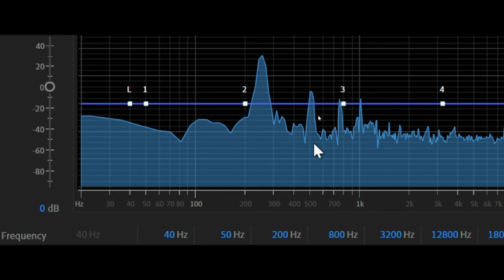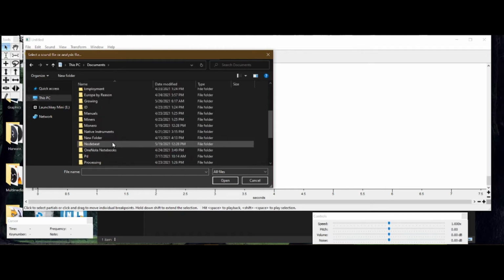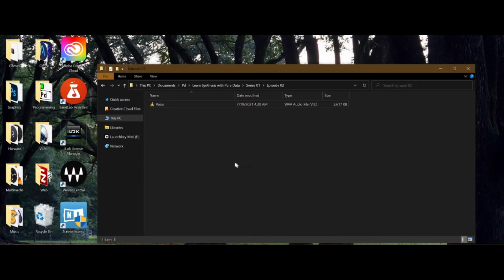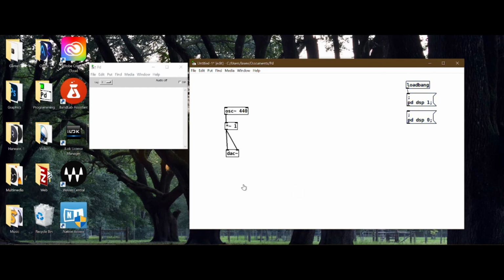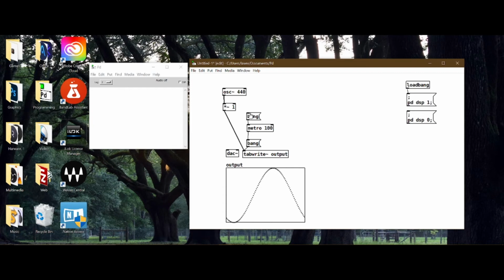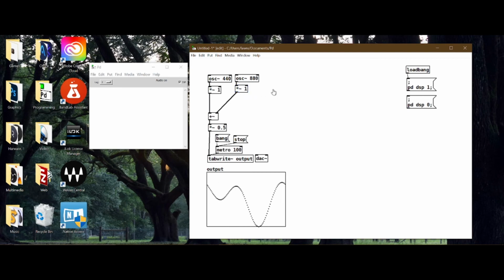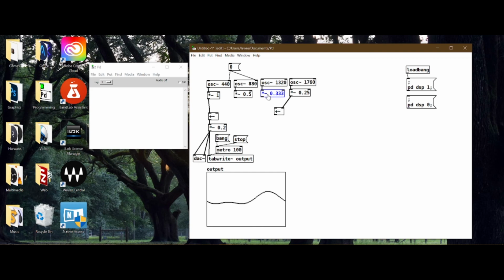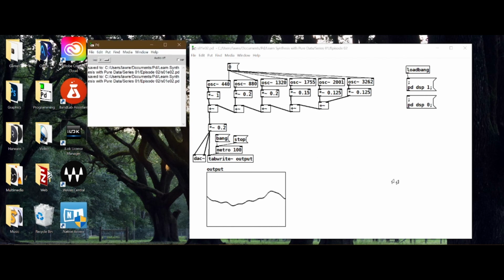Learn Synthesis with Pure Data S01E02 - Overtones, Undertones, Harmonics, & Partials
An essential part of synthesis is learning about overtones, undertones, harmonics, and partials. these are the components of a sound's frequency material that make up its tone color. Tone color is the unique sound of an instrument or voice and in synthesis, it is at the heart of the creative process. This lesson shows how to use Pure Data to demonstrate the concept of making harmonics and partials to change the tone color of a sound. This lesson also uses Adobe Audition and Spear by Michael Klingbeil to demonstrate the concepts of overtones, harmonics, and partials.

Links